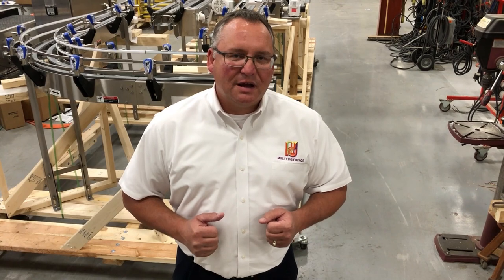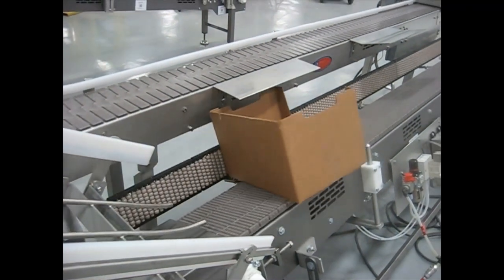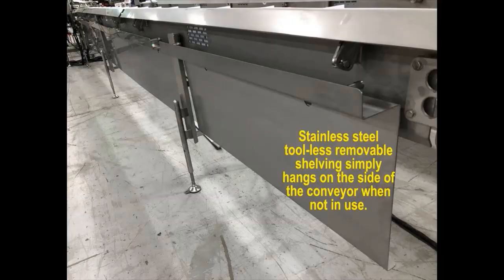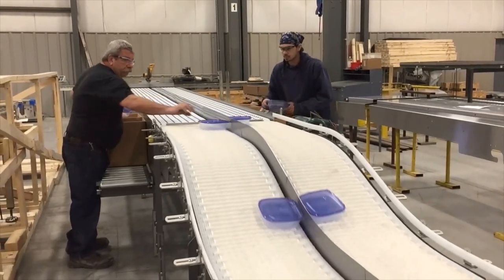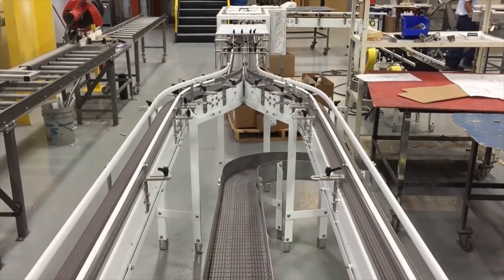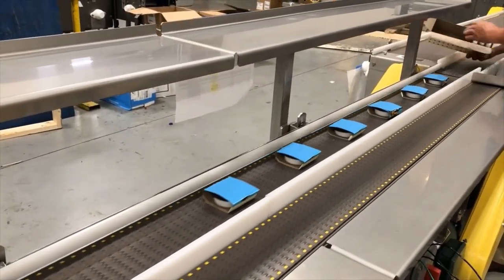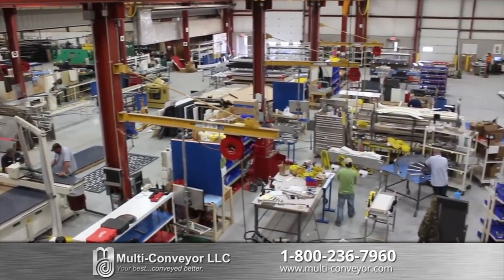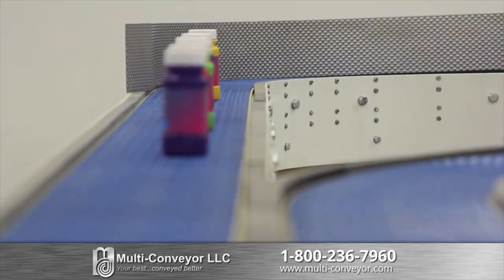On Demand: Hand Pack and Semi-Automatic Conveyors by Multi-Conveyor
Tom Wright, Sales Account Manager, Multi-Conveyor, reviews Hand Pack stations and Semi-Automatic conveyor solutions. The demonstration highlights several already-built machines to give ideas for stationary and semi-automated manual packing.

Perfect for first-time cannabis packaging, craft brew 6-packs, contract packaging and low volume case packing - to name a few. We keep your operator in mind with our no-nonsense, ergonomic and simplistic everyday hand pack stations.

We appreciate your time and will keep this recorded session on our - so you and your business associates can review our content at your convenience – on your time schedule.

Reference: Pack Expo On Demand 2021; Pack Expo Connects 2020